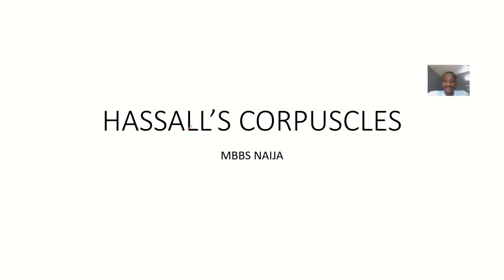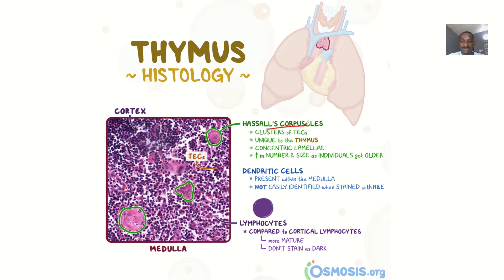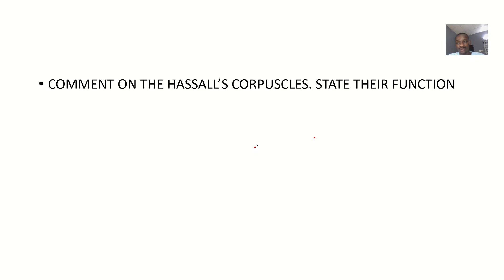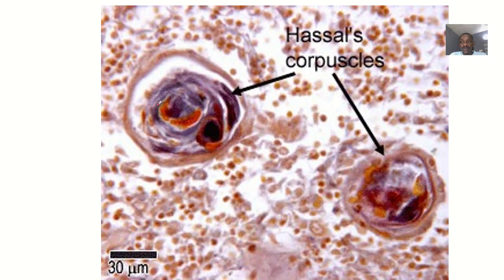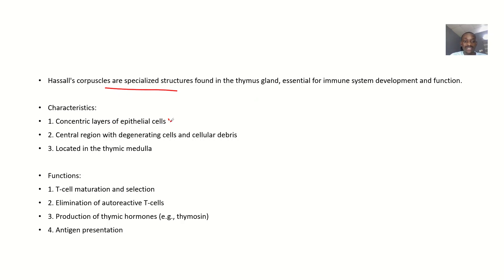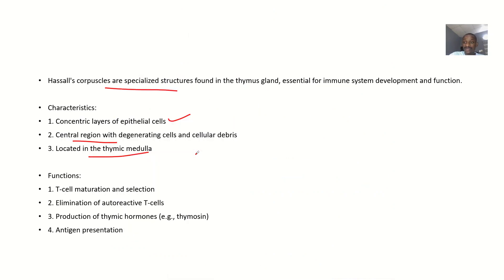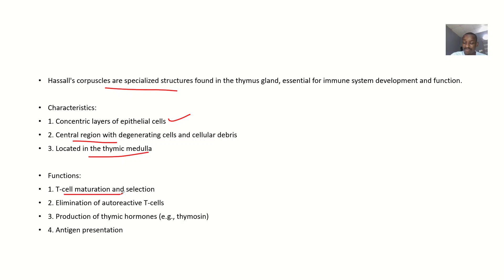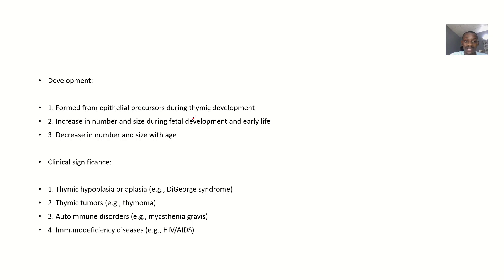hassall's Corpuscle ; Definition, Functions, Structure (Thymus anatomy)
Hassall's corpuscles are unique structures found in the thymus gland:

Location:

Thymus gland, primarily in the medulla

Structure:

1. Concentric layers of epithelial cells
2. Central degenerating cells (keratinization)
3. Desmosomes and tight junctions between cells

Function:

1. Thymocyte maturation and selection
2. Elimination of self-reactive T-cells
3. Production of thymic hormones (e.g., thymosin)
4. Antigen presentation

Development:

1. Derived from third pharyngeal pouch
2. Formed from epithelial cells and neural crest cells

Clinical Significance:

1. Thymic hypoplasia or aplasia (DiGeorge syndrome)
2. Thymic tumors (thymoma, lymphoma)
3. Autoimmune disorders (e.g., myasthenia gravis)
4. Immunodeficiency diseases (e.g., HIV/AIDS)